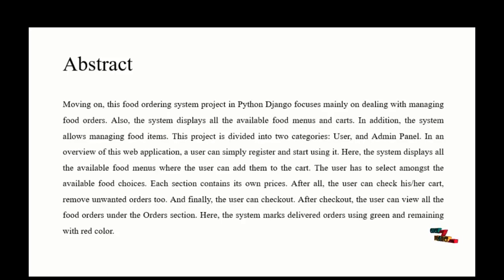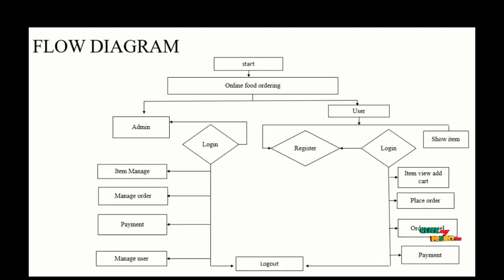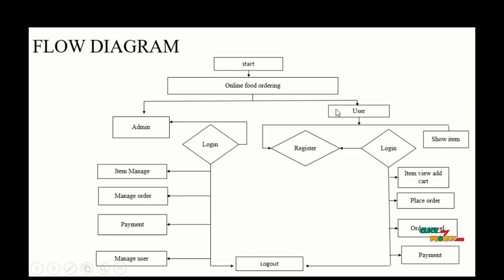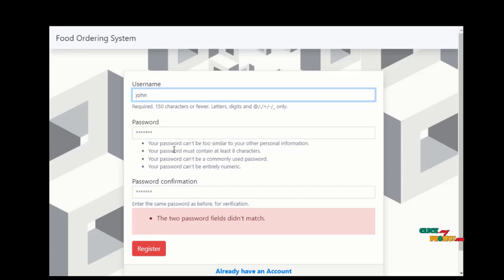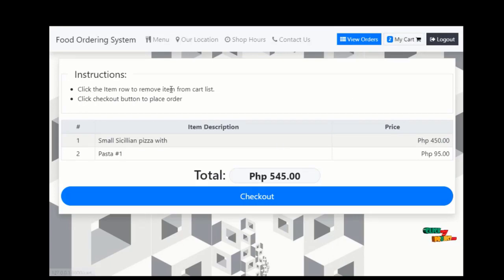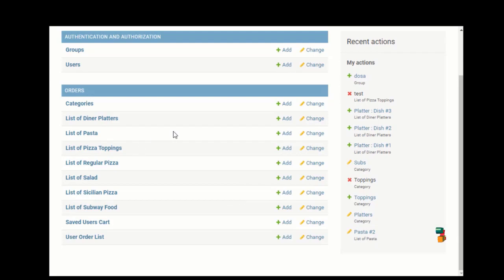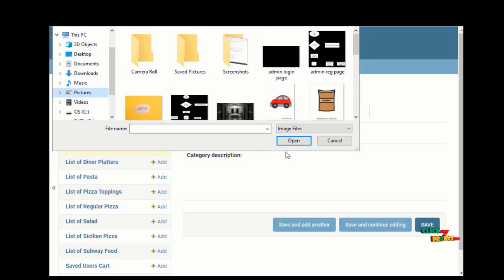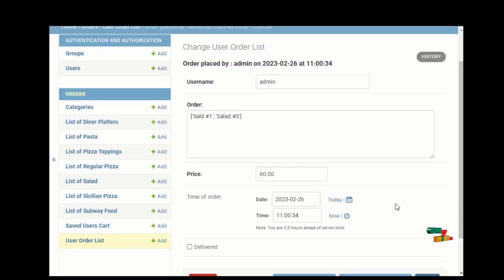Python Django Project - Food orderning system using Django - ClickMyProject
Moving on, this food ordering system project in Python Django focuses mainly on dealing with managing food orders. Also, the system displays all the available food menus and carts. In addition, the system allows managing food items. This project is divided into two categories: User, and Admin Panel. In an overview of this web application, a user can simply register and start using it. Here, the system displays all the available food menus where the user can add them to the cart. The user has to select amongst the available food choices. Each section contains its own prices. After all, the user can check his/her cart, remove unwanted orders too. And finally, the user can checkout. After checkout, the user can view all the food orders under the Orders section. Here, the system marks delivered orders using green and remaining with red color.

Including Packages
* Base Paper
* Complete Source Code
* Complete Documentation
* Complete Presentation Slides
* Flow Diagram
* Database File
* Screenshots
* Execution Procedure
* Readme File
* Addons
* Video Tutorials
* Supporting Softwares

Specialization
* 24/7 Support
* Ticketing System
* Voice Conference
* Video On Demand *
* Remote Connectivity *
* Code Customization **
* Document Customization **